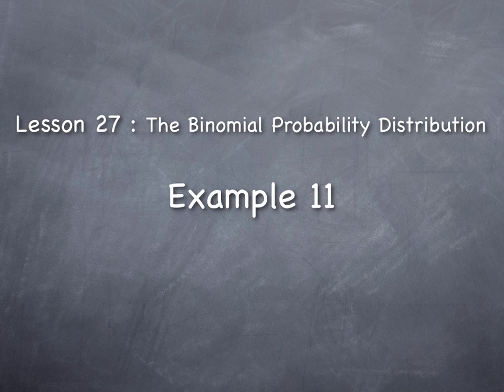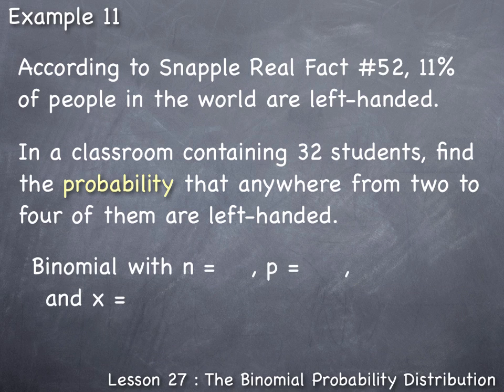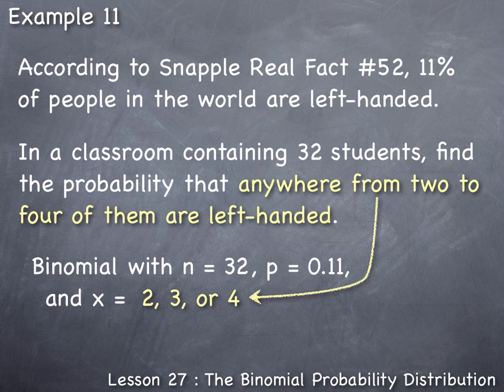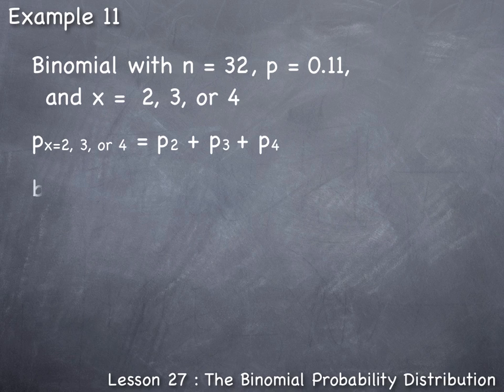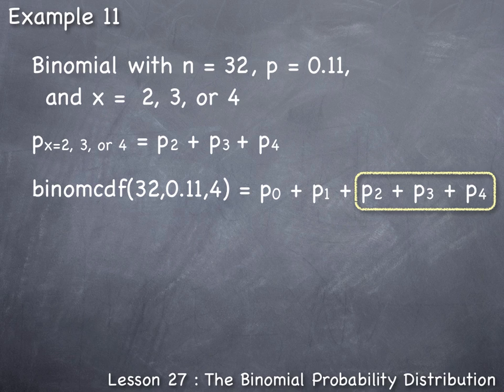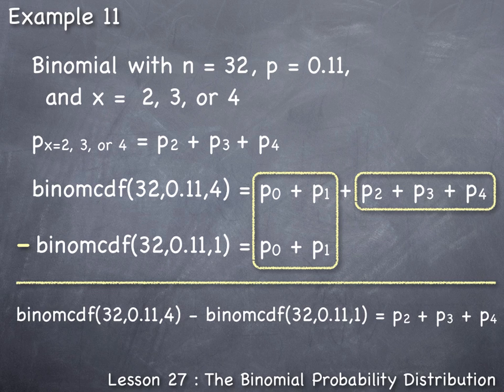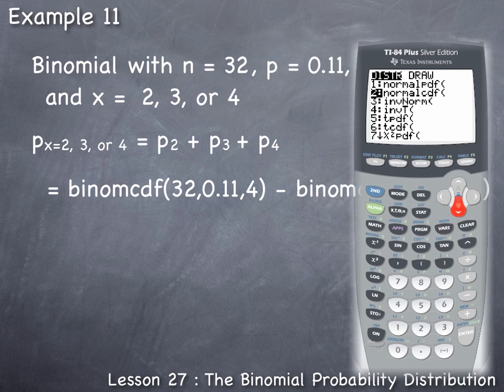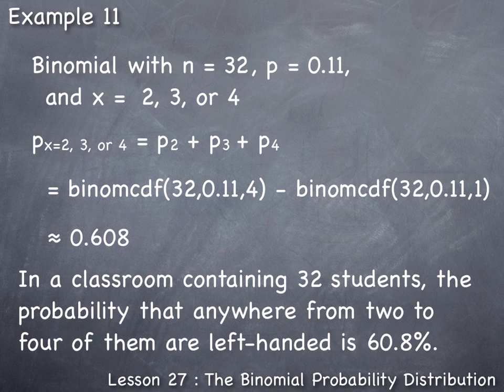Lesson 27 : Example 11